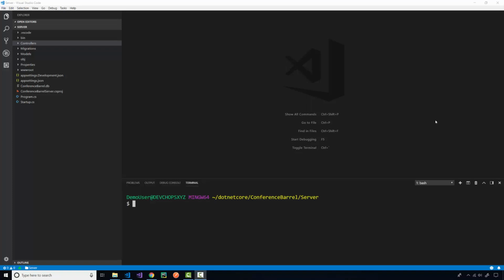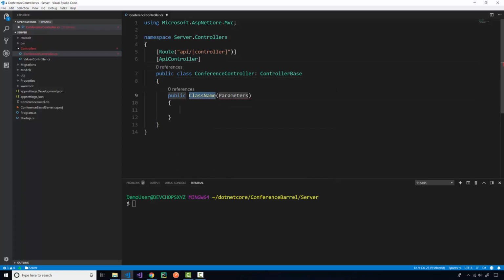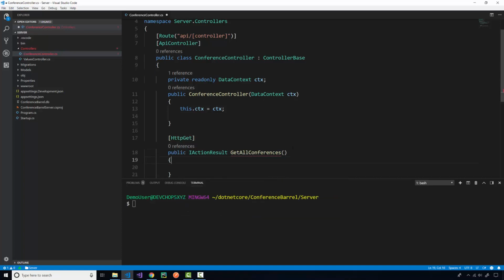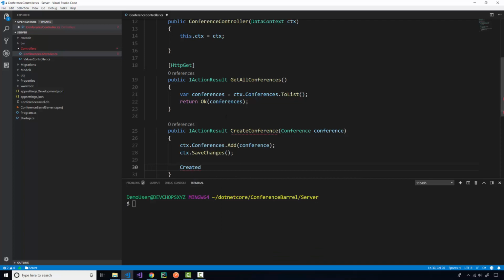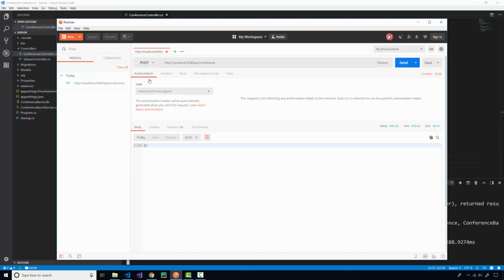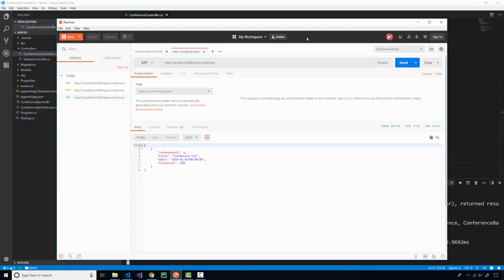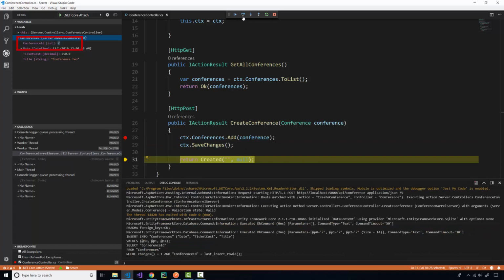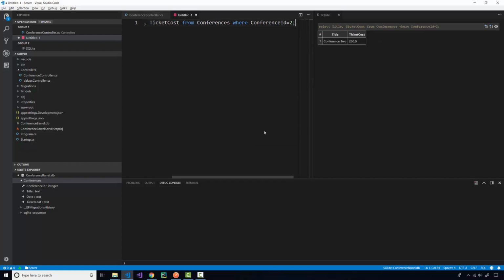ASP.NET Core - The Cross Platform Approach - Part 5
This series will cover creating an ASP.NET Core Web API with Angular client.  All of the frameworks, code, and tools will work across Windows, macOS and Linux.

In part 5 we build a new controller.  The controller uses the Entity Framework Core to store new conferences and retrieve conferences from the database.  We also discuss the REST standard and how to implement it within the API.